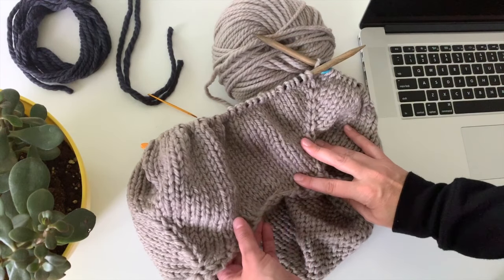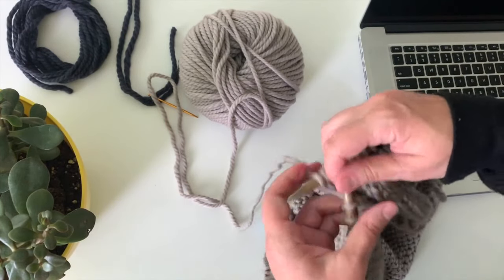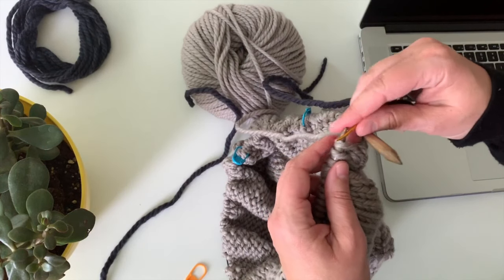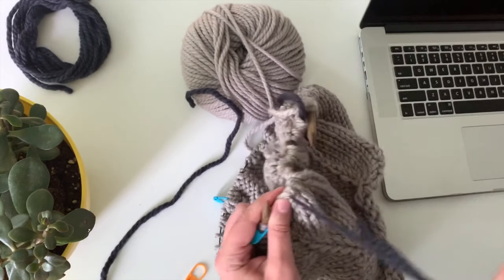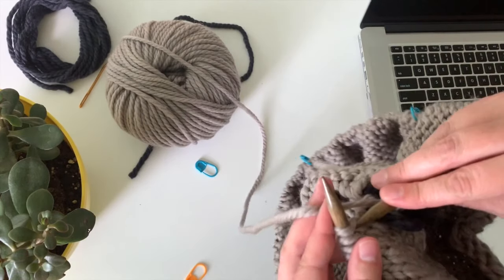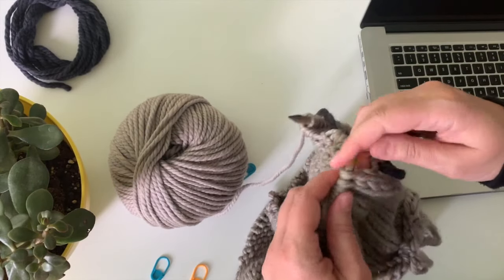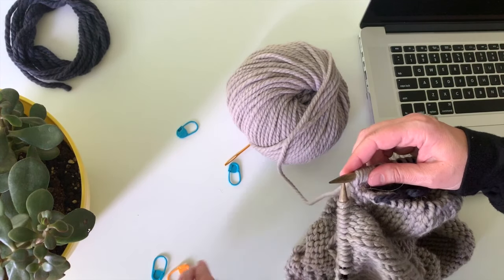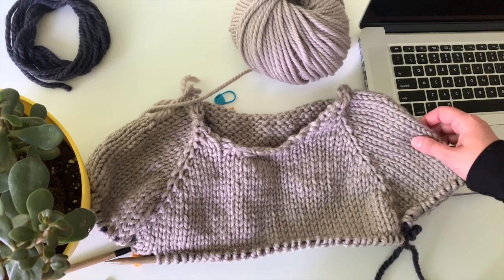Simple Sweater Knitalong #5 – dividing the body and sleeves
This is the fun part! After you've joined in the round and completed all your raglan increases, it's time to put the sleeve stitches on holders/waste yarn and then knit the body. This video will show you how.
**EDIT!! In this video, I cast on 4 stitches for the underarms – you will not need to do this in the pattern. Just follow the written pattern. (Other than that, everything else is accurate in this video!) So sorry for any confusion! ;)

Find Rowan Big Wool at your local yarn store or online.

Share your photos and sweater progress using the hashtag